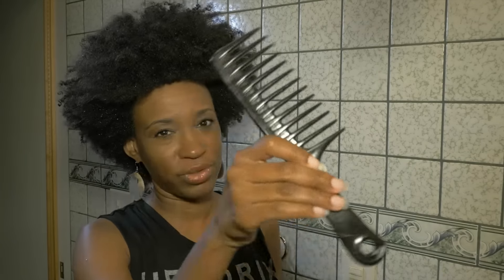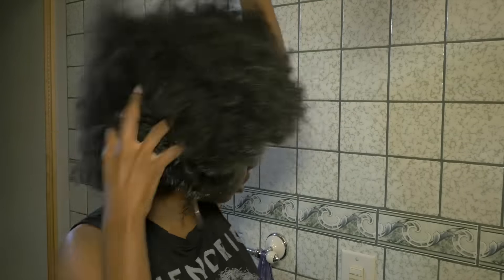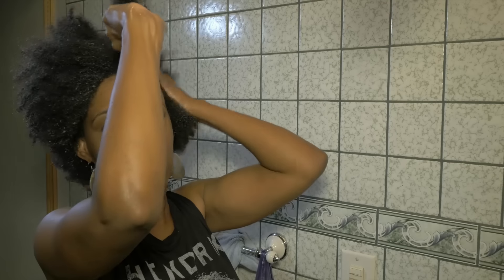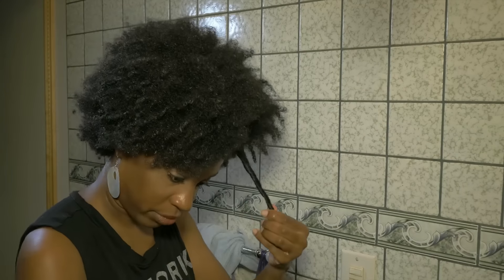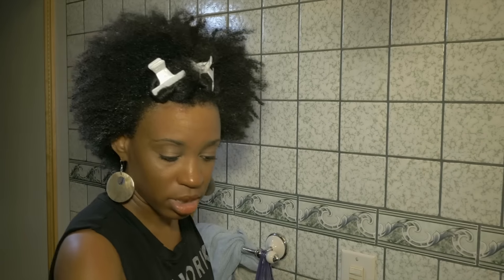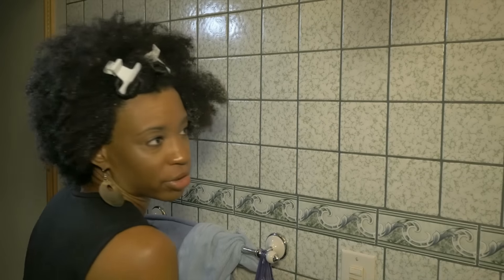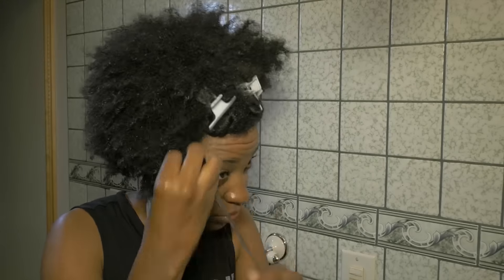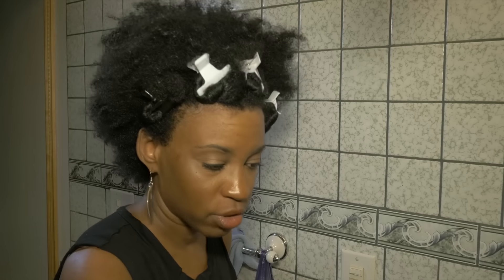Natural Hair Tutorial: How To Detangle Kinky Hair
Since I'm always encouraging straw curls it is my duty to do a natural hair tutorial on how to detangle 4c natural hair on wash day!
Start by sectioning hair into 4-6 sections.
Next wash & condition each section.
Towel blot hair with microfiber towel.
Next add your favorite leave-in conditioner to soften hair. (Some of my recommendations are "Bee Mine Coconut Cream Moisturizer" $18.97 beemineorganics.com & "Blue Roze Coco Rose Leave In" BlueRozeBeauty.com $14.99)
Section hair, add oil and begin detangling with fingers.
Lastly use comb if you will be using blowdryer.
***NEVER detangle your hair while dry!!!